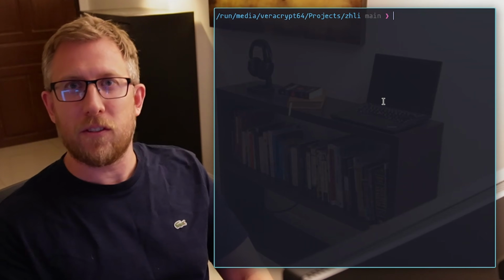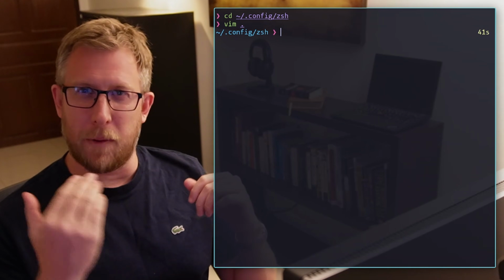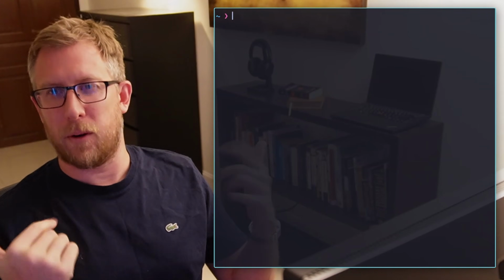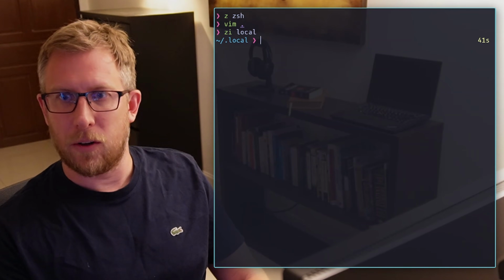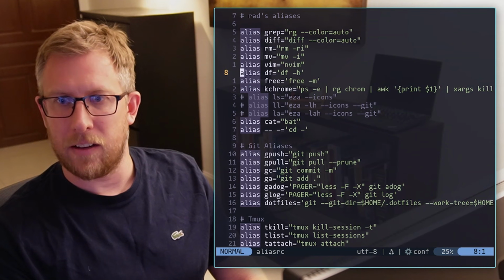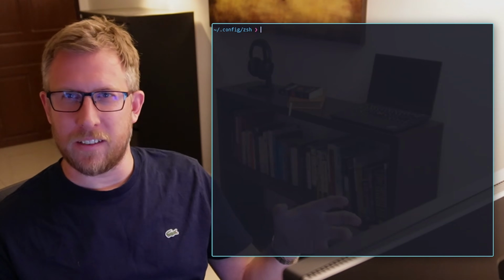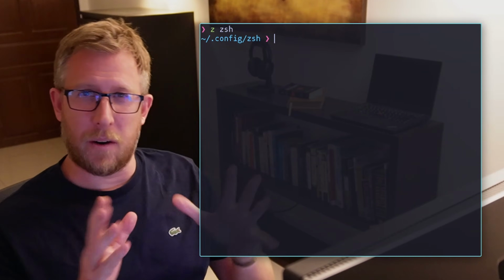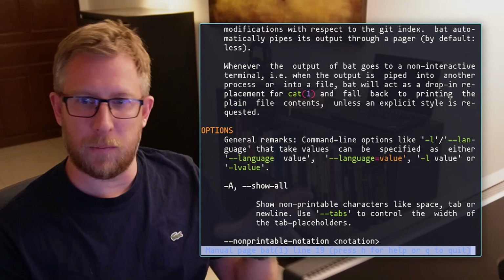Stop Using ls, cat and cd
Let's spruce up that command line of yours.